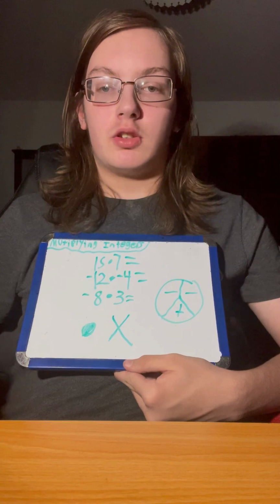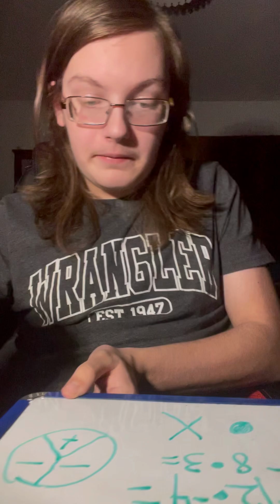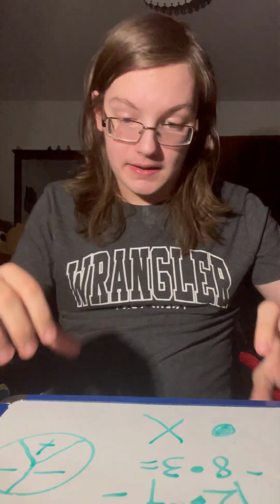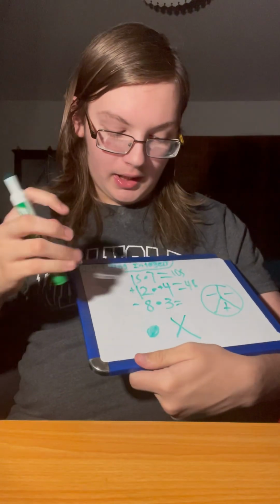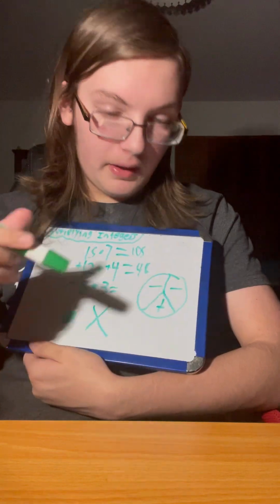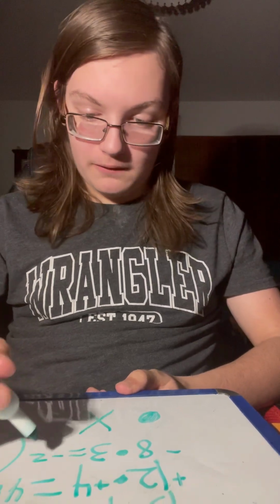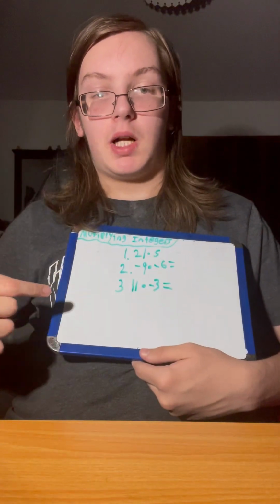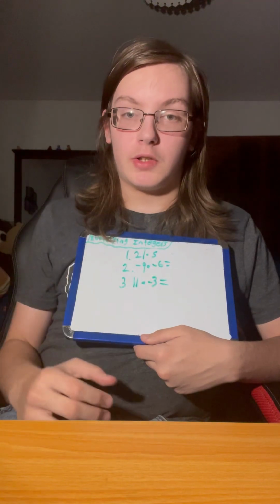Math Lesson 4:Multiplying Integers